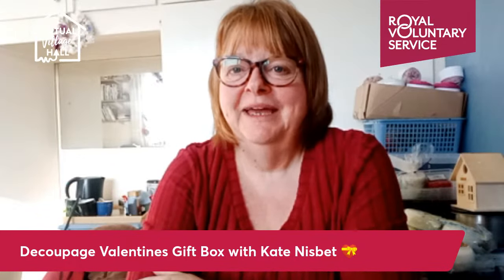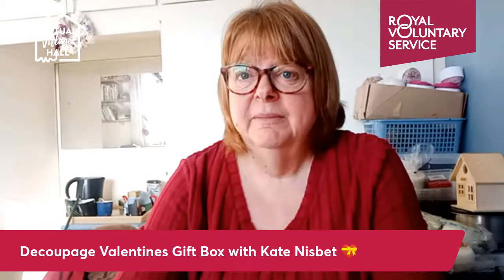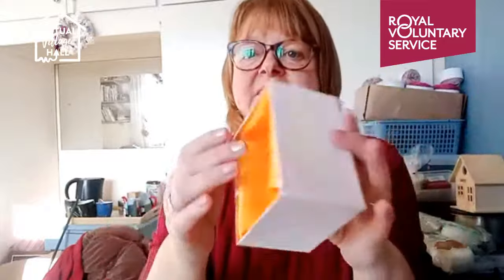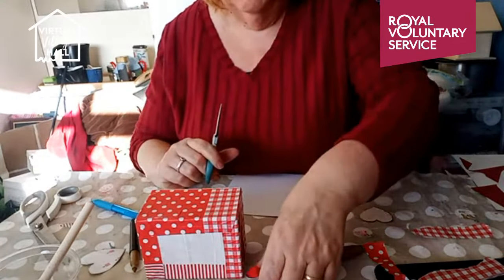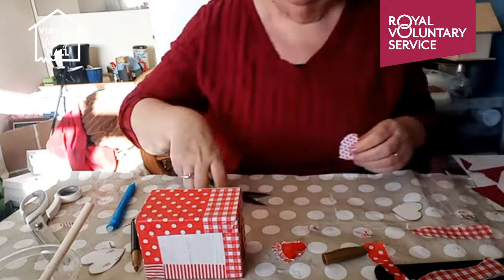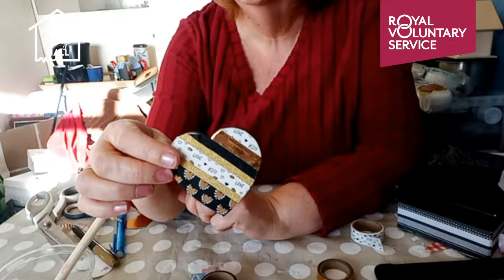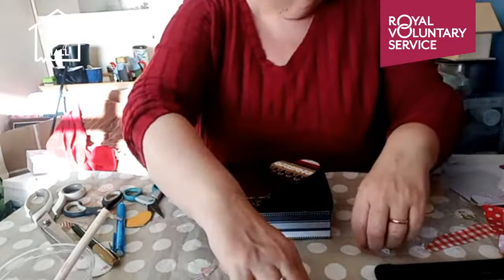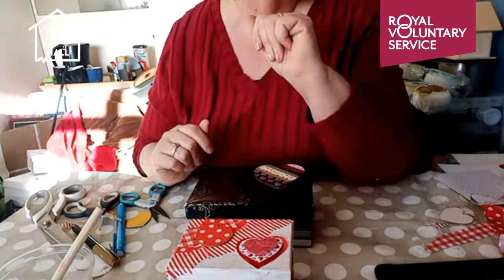Decoupage Valentines Gift Box with Kate Nisbet 💝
Join Kate to create a lovely Valentine’s Gift Box with Decoupage. Kate is a lifelong crafter with a passion to share her knowledge with others. Kate runs craft workshops from her base at What Kate Made in Lancashire.

Find out more about Kate’s workshops here👇🏼
What Kate Made - Kate's Design and Craft

For this session you will need:
Cardboard box with lid (ie. Shoe box)
Decorated paper napkins
Coloured paper
Acrylic paint
PVA glue
Sponge brush
Paint brush
Scissors